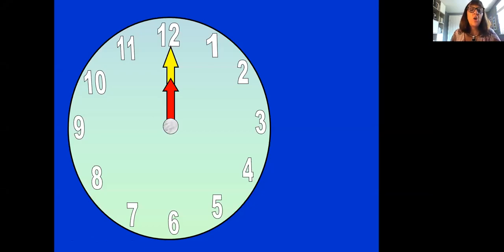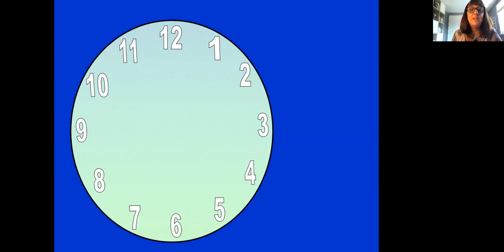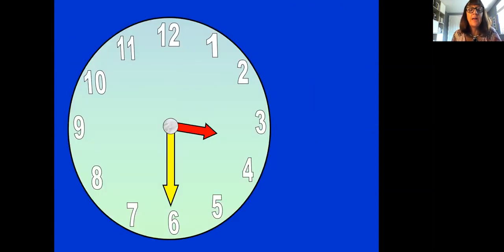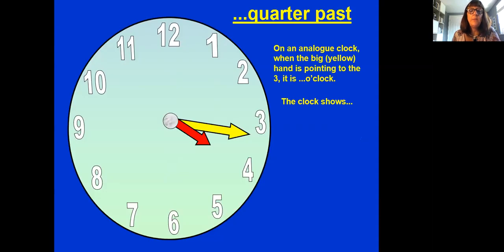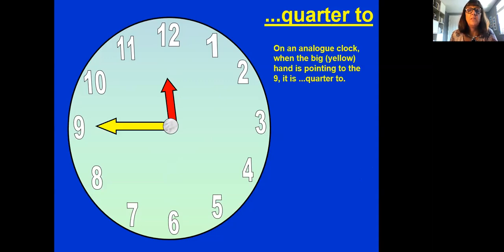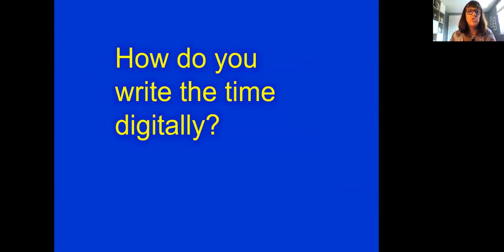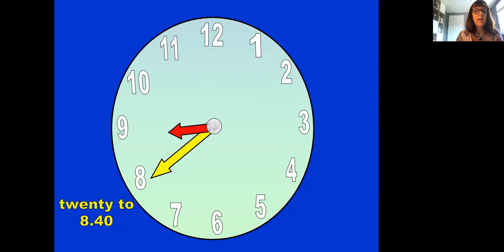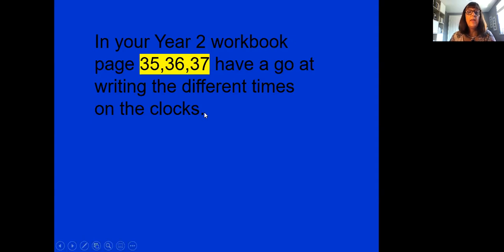Year 2 - Maths Week 13 Day 1